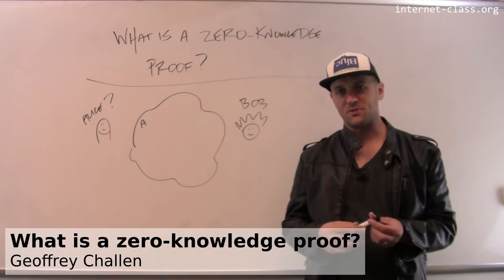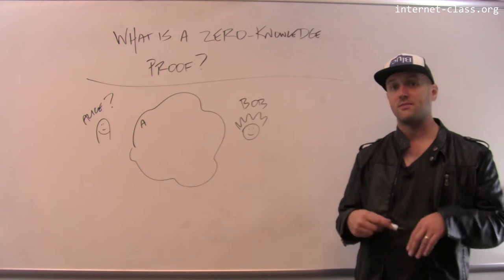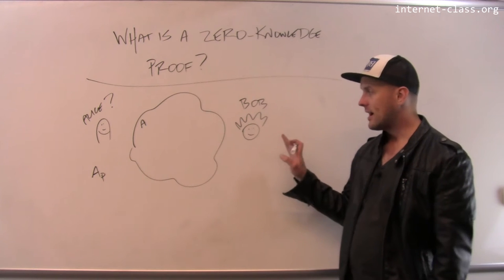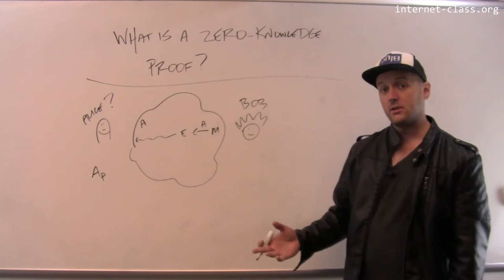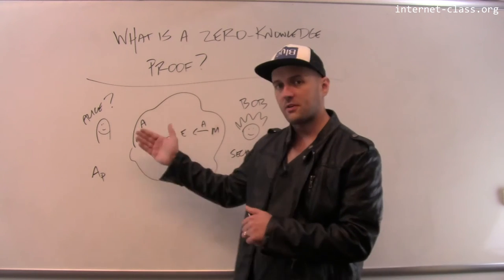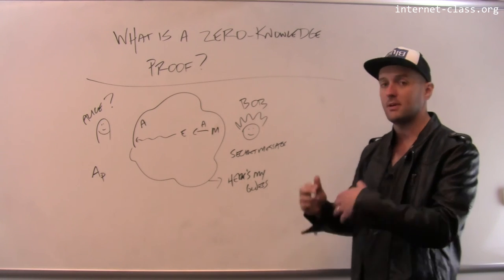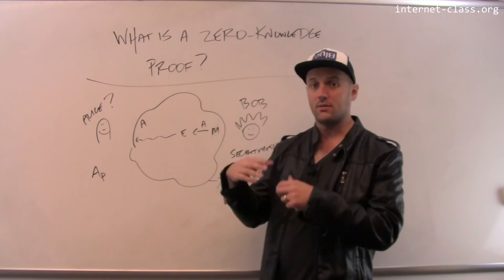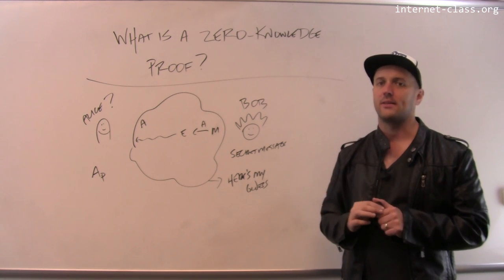What is a zero-knowledge proof?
One of the more elegant and counterintuitive ideas in modern cryptography is the notion of a zero-knowledge proof (ZNP). A ZNP allows one party (the prover) to prove to another (the verifier) that they know a secret without revealing any information about the secret itself.It’s a totally wild idea that has deep implications for online security.